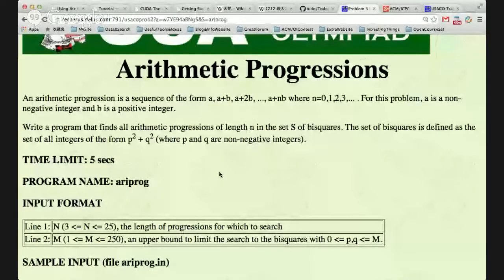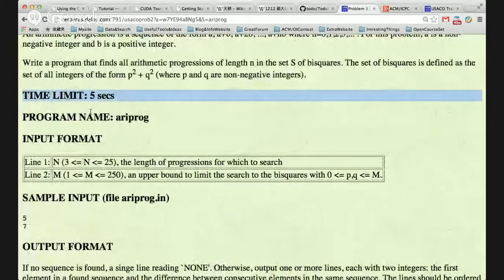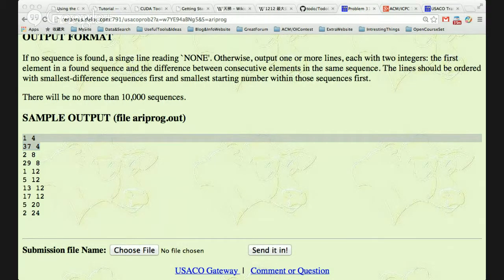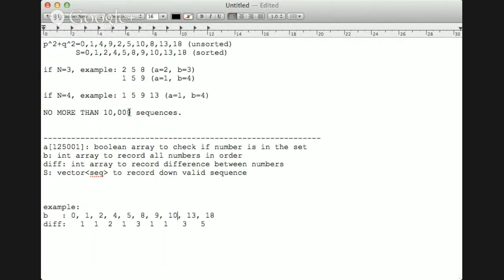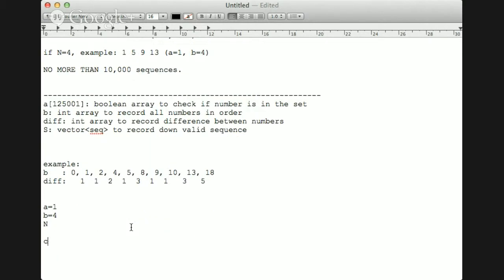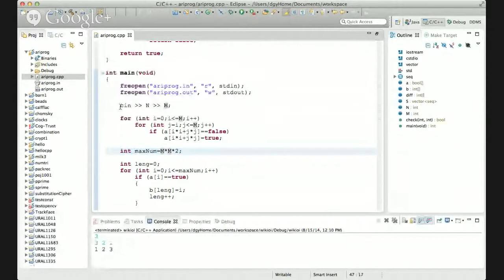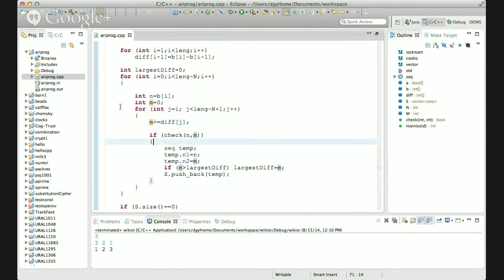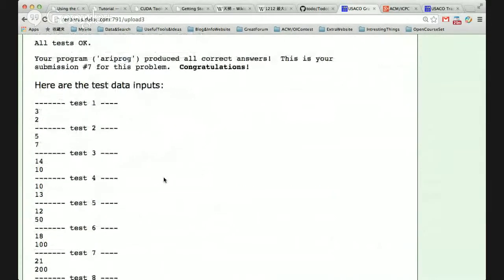ACM/ICPC Training XVIII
This is ACM/ICPC Training XVIII, this hangout will cover USACO 1.4.3 Arithmetic Progressions.